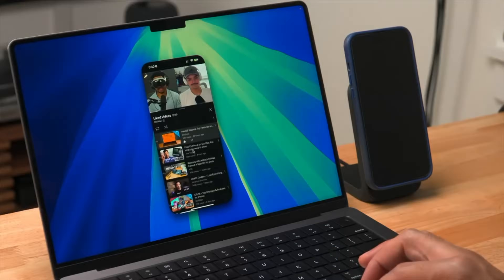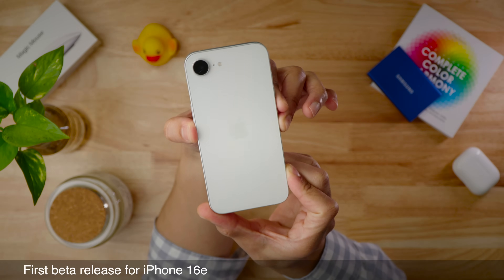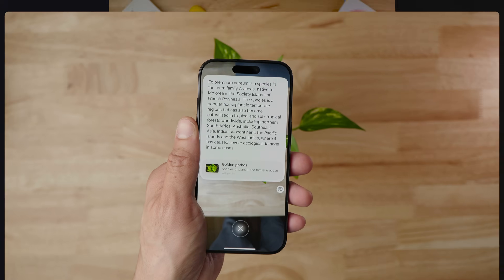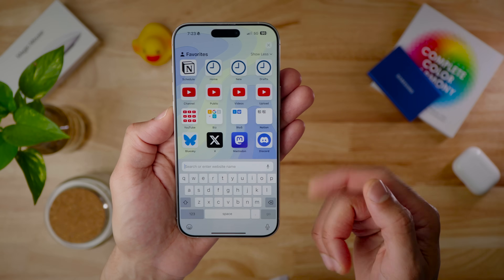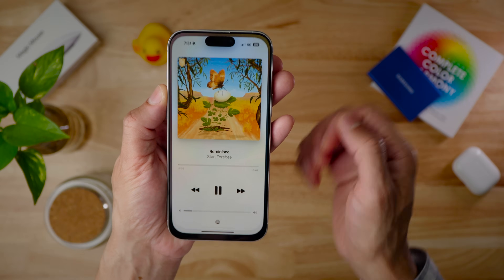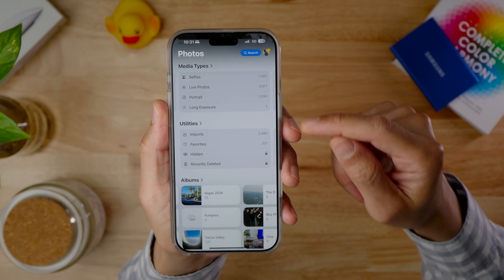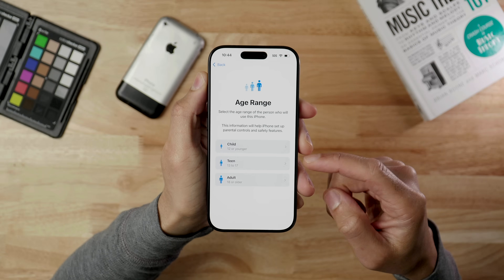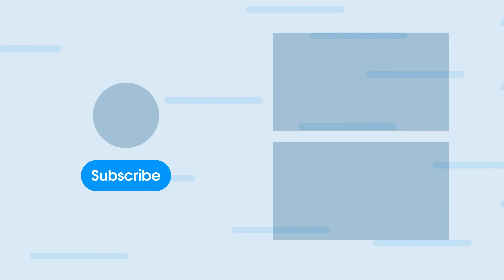iOS Decoded - iOS 18.4 Release Candidate - Everything New!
Everything new in iOS 18.4 Release Candidate! This is *iOS Decoded*

Apple 🖥️:
14-inch MacBook Pro
Apple Studio Display
12.9-inch iPad Pro

## Chapters
00:00 Introduction
00:15 Build number
00:27 AirPods Max USB-C
01:55 CarPlay upgrades
02:20 DAB references
02:44 First beta release for iPhone 16e
03:06 iPhone 16e unboxing and review
03:14 Apple Intelligence comes to EU
04:27 No iPhone Mirroring for EU Users
04:43 Visual Intelligence for iPhone 15 Pro
05:06 iPhone 16e unboxing and review
05:25 Visual Intelligence CC shortcut
05:54 Talk to Siri Control Center shortcut
06:06 Visual Intelligence Siri Shortcut
06:12 Shortcuts zoom transition removed
06:29 Open individual conversations with Shortcuts
06:54 New Shortcuts actions for changing app settings
07:23 Connection Security Details in Safari
07:37 Hide Recent Searches in Safari
08:06 New Adaptive Noise Control icon
08:13 TV app 'add to library' button
08:22 New animation skip forward/go backward buttons
08:28 New arrows on Focus toggle in Control Center
08:39 Cellular data toggle now shows signal strength in Control Center
08:55 Volume slider turns white to blue in Control Center
09:02 Brightness slider turns white to yellow in Control Center
09:08 More button in Apple Wallet
09:14 Ambient Music
11:10 Dedicated apps page for Camera Control
11:32 Set default Translate app
11:44 Back Tap Banner removed
12:07 Prioritize notifications
12:33 New Photos album list and key photo view
12:46 New Photos filters
13:13 Sort media types in Photos
13:41 Sketch for Image Playgrounds
14:05 New Genmoji button
14:22 New emoji
14:48 New SIL animation and brightness
15:06 Apple preparing Google Gemini integration with Apple Intelligence
15:28 New Type to Siri animation
15:38 Mail Category explainer
15:44 Mail app updated on Mac/iPad
16:03 Apple News+ food recipes
16:35 CookingKit / HomePad
16:55 New Home Device Class
17:05 eSIM switching dual arrow in Phone
17:19 New macOS Proximity-based setup
17:56 New age attestation feature in AuthKit
18:12 Robot Vacuum support over Matter
18:39 New Apple Vision Pro app
18:46 Start Apple Vision Pro guest session from nearby iPhone or iPad